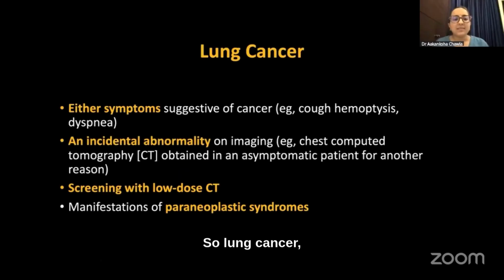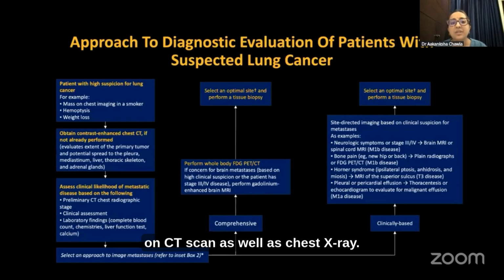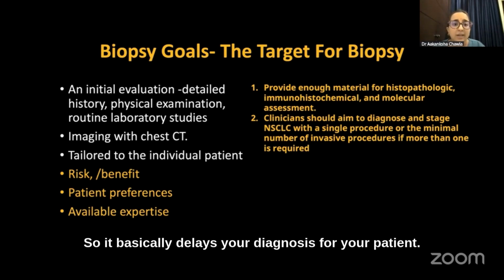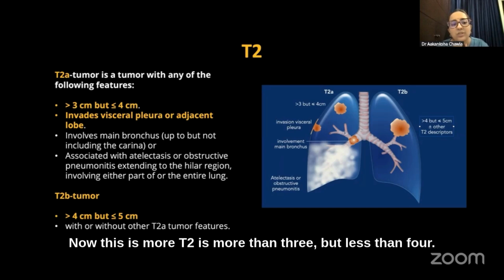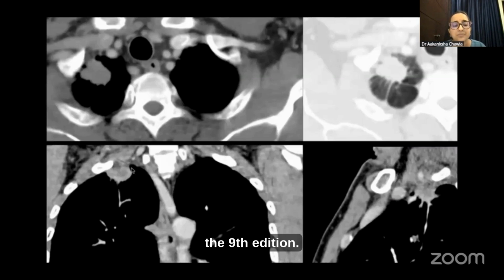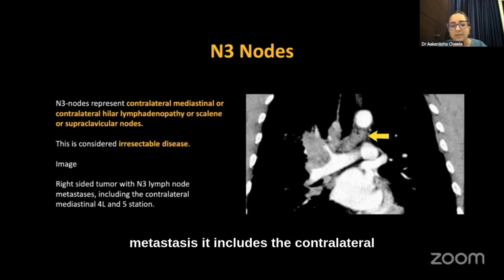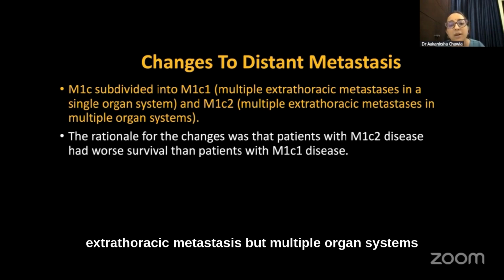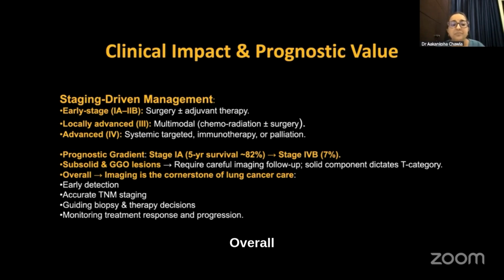Lung Cancer Imaging: CT & PET-CT Staging, Nodes & Metastases | Dr Aakanksha Chawla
Lung cancer on CT and PET-CT: what imaging must answer for staging, nodal disease and metastases.

Originally titled: Imaging in Lung Cancer | Dr. Aakanksha Chawla

Chest imaging lecture with Dr Aakanksha Chawla.
For pulmonology, oncology and radiology trainees and clinicians.

In this lecture:
• Imaging the primary tumour on CT
• TNM staging principles
• Mediastinal lymph nodes and PET-CT
• Distant metastases and when to biopsy

Chapters
0:00 How lung cancer presents
1:03 Lung cancer on chest X-ray
2:24 What CT shows: solid and part-solid lesions
4:40 Workup: contrast CT and PET-CT
5:32 Choosing the biopsy site
8:03 Tissue sampling: fewest invasive procedures
9:44 TNM staging, ninth edition
11:23 T descriptors: T1 and T2
13:37 T3 and T4 tumors
15:49 What changed in the ninth edition
17:24 Lymph node stations and N descriptors
22:00 M descriptors and metastasis
26:03 Summary: staging guides treatment

Topic focus: Lung cancer imaging | CT & PET-CT staging

Related searches this video answers:
• lung cancer staging on ct
• pet ct lung cancer staging
• mediastinal lymph nodes lung cancer
• lung cancer metastasis imaging
• lung cancer radiology

Pulmonology Insights with Dr Aakanksha Chawla: chest imaging teaching and CRCCID Module Recaps for clinicians, without fluff.